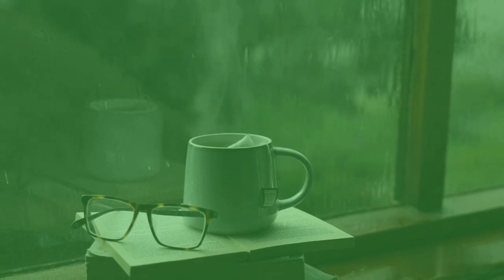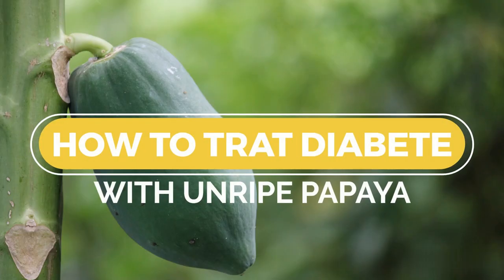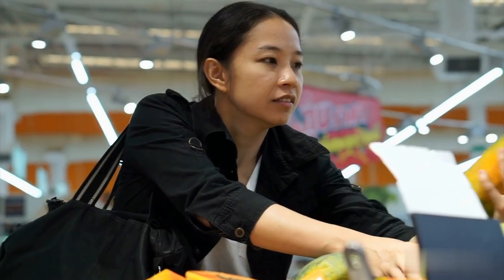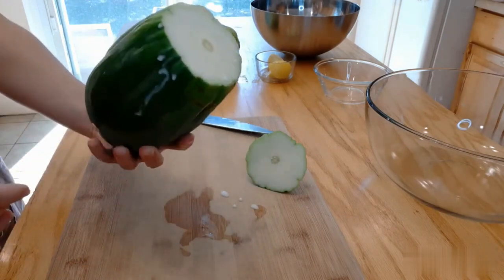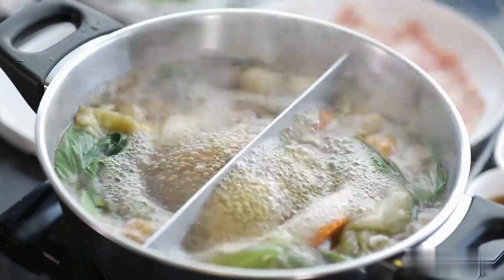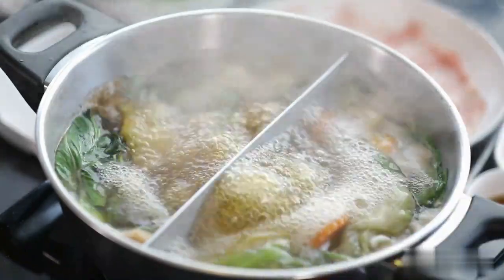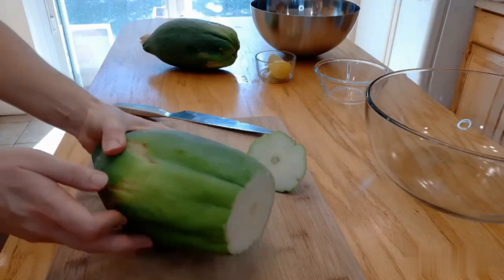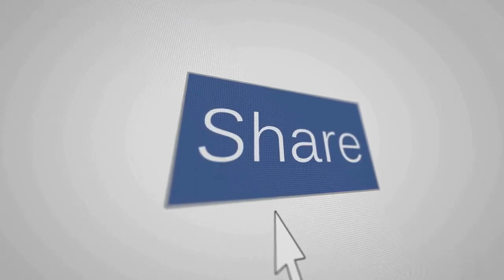How To Treat Diabetes With Unripe Papaya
Welcome to
Herbal Tea Room By Finest Herbal Shop LLC.
Episode One. In this episode, you will learn
For those with diabetes, it’s not just about controlling the blood sugar levels but finding ways to naturally minimize the symptoms associated with diabetes.
Here’s how to make your own diabetes herbal tea with unripe papaya:
1. Buy unripe papaya. You can find unripe papaya at the grocery store or farmer’s market. Pick a papaya that has peachy-pink skin, and isn’t too soft or overly ripe.
2. Cut the papaya in half, and scrape out the seeds. Place the two halves of the papaya in a pot with two cups of water.
3. Put the pot on medium heat and bring the water to a boil. When the liquid starts bubbling, reduce the heat to low and let it simmer for five minutes.
4. Once the liquid has simmered for five minutes, strain the tea through a fine mesh strainer and pour it into a mug.
5. If desired, sweeten the tea with a tad of honey, or your favorite natural sweetener.
You can drink this diabetes herbal tea up to twice a day. It is important to note that while unripe papaya may have some benefits to those with diabetes, it can have some side effects on some people. For the best results, you can comment on this video to make sure this herbal tea fits with your diabetes management plan.

check our website for more remedies.
you can also join our wellness club for 1 month of free remedies